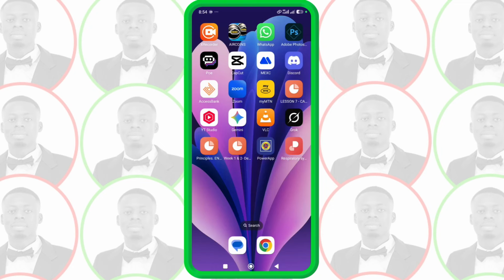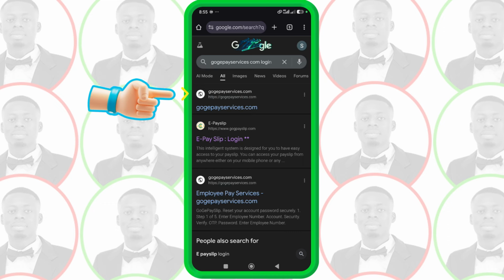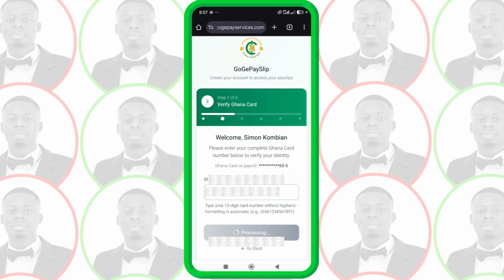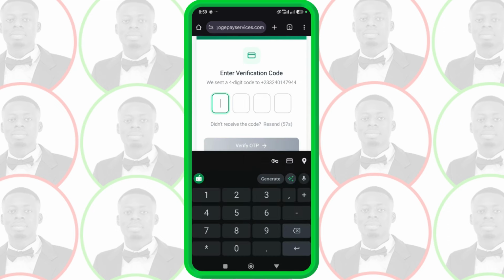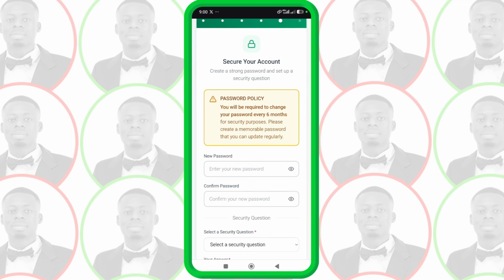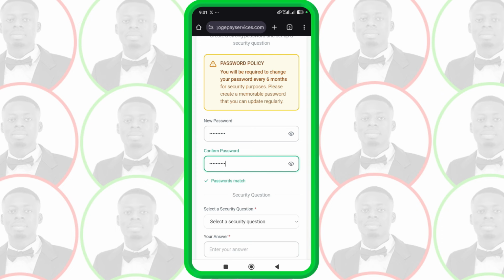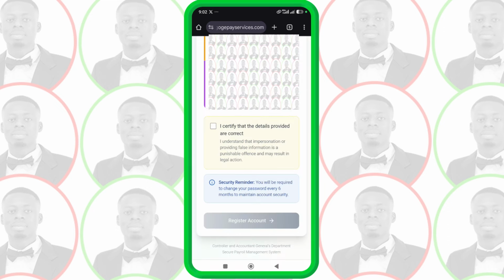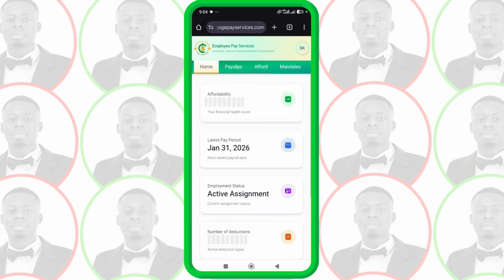How to Link Ghana Card and Register For New ePayService (E-Payslip) 🇬🇭 - KOMBIAN SIMON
Are you a Government of Ghana (GoG) worker worried about your salary being put on hold?

 💳 In this video, I walk you through the complete step-by-step process to onboard and register on the NEW Controller and Accountant General's Department (CAGD) ePayService Portal.

​With the new directive to link your Ghana Card (NIA) to the payroll system, many workers will be facing "Salary On Hold" alerts.🚫

This tutorial shows you exactly how to fix that using the new URL

​🔍 In this video, you will learn:
​How to access the new GoG ePayService Portal
​Using "Forgot Password" to start your onboarding

​Linking your Ghana Card number and verifying NIA details 🆔

​Updating your phone number and verifying with an OTP 📲

​Creating a secure password (new 6-month security policy) 🔐

​Choosing a security question to avoid future access issues

​Completing your registration and logging in for the first time ✅

​⚠️ Important Tips:
​Make sure your Ghana Card details match your payroll records exactly.

​If your details don't match, contact your HR Manager before proceeding.

​Remember to use a 9-digit phone number (omit the first zero) when registering.